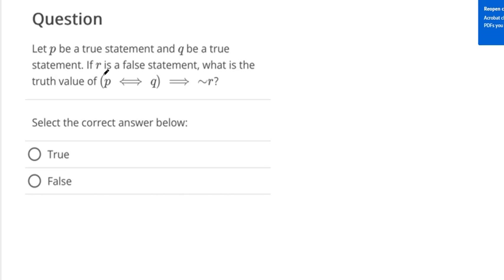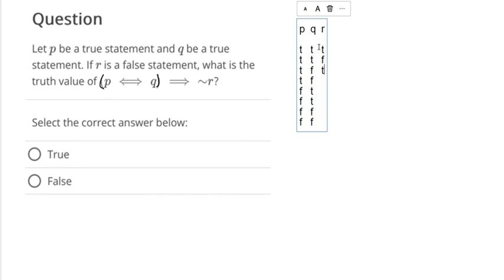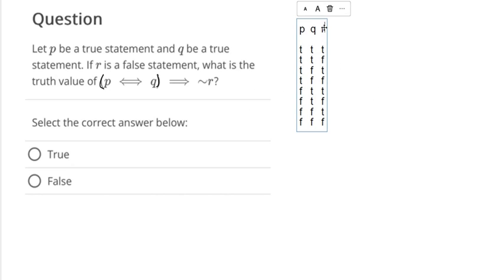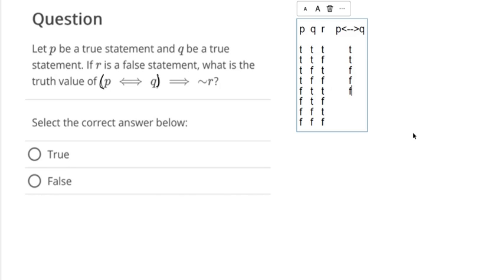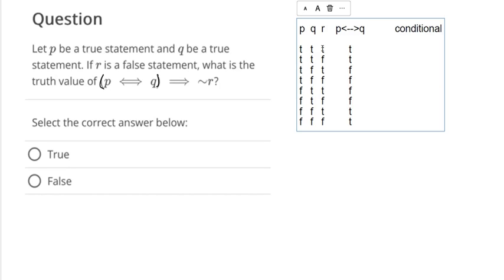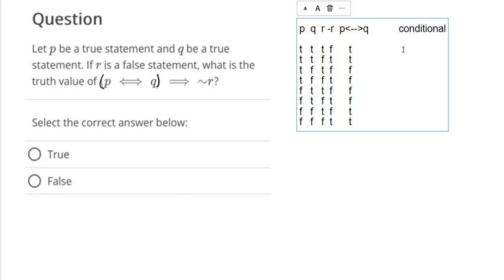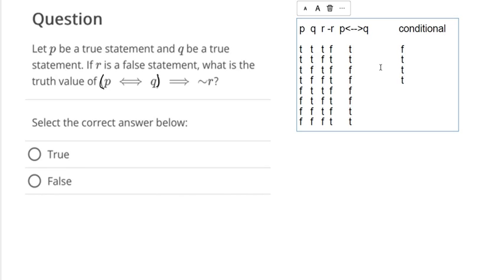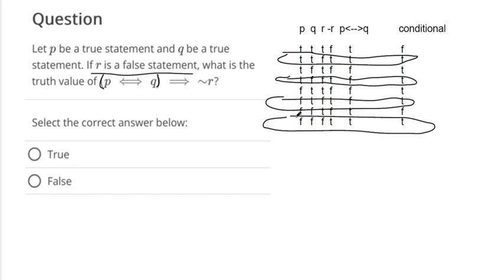Truth Table for Biconditional